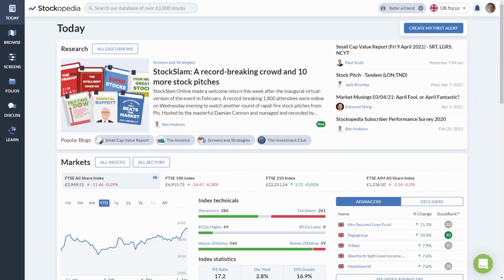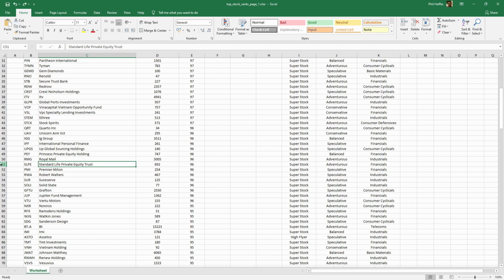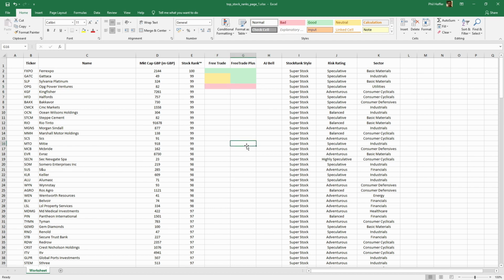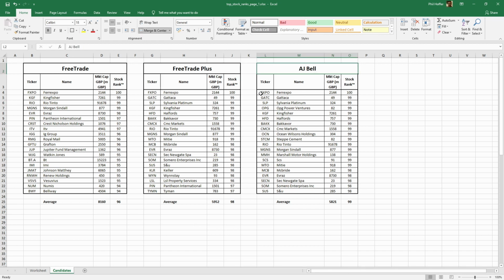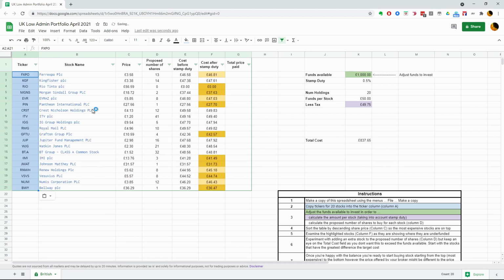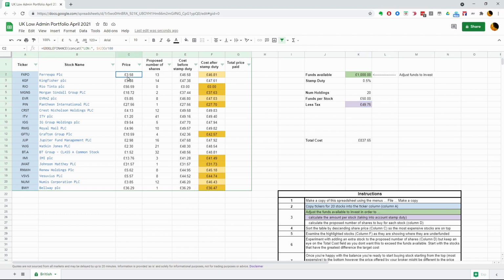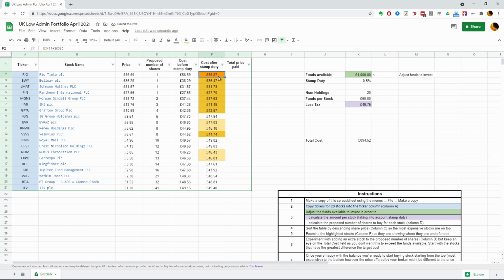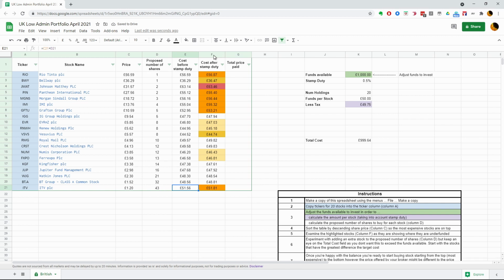Factor Based Investing: Ultra low cost/maintenance portfolio (Screening & Allocation)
Designed for those wishing to learn to invest and/or those with an interest in factor based investing. In this video I demonstrate how to ...

- screen the UK market for stocks exhibiting high Quality, Value & Momentmum factors expressed through Stockopedia's StockRank.

- assess which stocks can be purchased through your stockbroker incuding commission free brokers as well as more traditional brokers

- ascertain how to allocate your funds to the candidate stocks

By employing a factor investing approach you don't need to become an expert in the company you are selecting, saving you time and making it easier to sell the stock as you won't be as emotionally connected to the stock.

When combined with a commission free broker the net result is an ultra low cost portfolio that requires mininal administration.

Timestamps:
00:00​ – Intro
01:15​ – The Screening process using Stockopedia
03:24 – Checking availability of candidates with our broker
07:17​ – Allocating funds to each candidate
14:19 – Conclusion

Get a free share worth between £3 & £200 if you download, signup and fund your FreeTrade Account. I'll also get a free share too